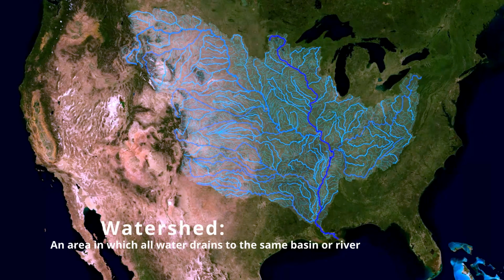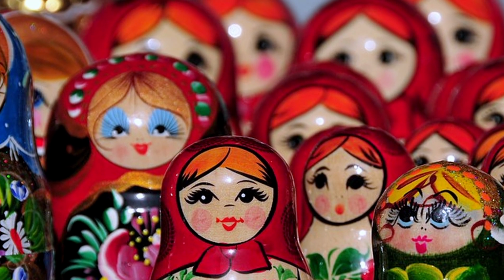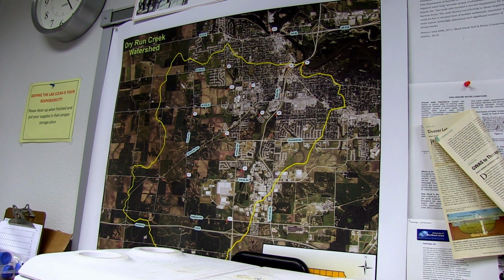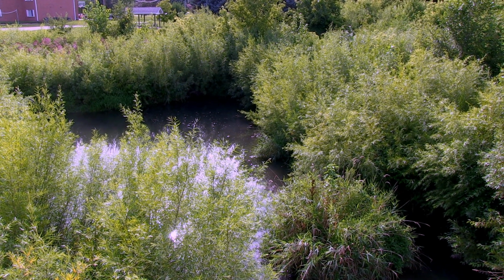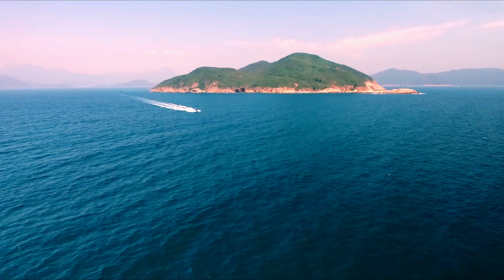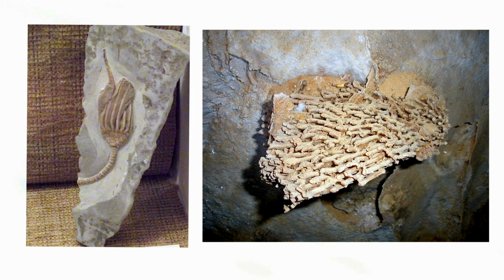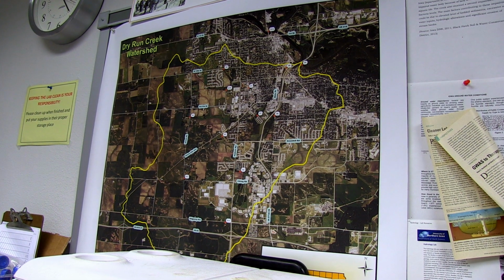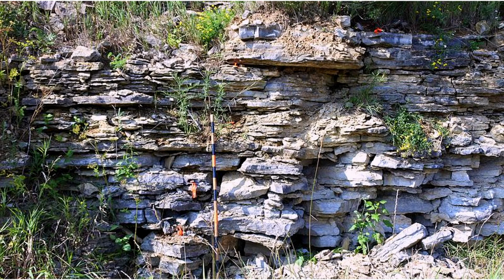Geologic History of the Dry Run Creek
I've got something a little bit different for you all today! This is a video about the history of the Dry Run Creek, which is a river running through Northeast Iowa. I have been hired to make a few of these films, so let me know in the comments if you'd like to see them in the main feed or if they should stay unlisted!

The Dry Run Creek is a wonderful example of how geologic history effects modern environmental issues.

This video was made in partnership between the University of Northern Iowa and Black Hawk County.

The Map of Iowa with the Cedar River watershed was made by Matt Fisher.